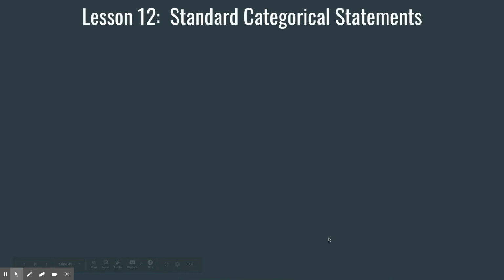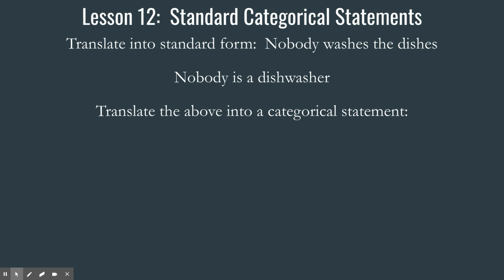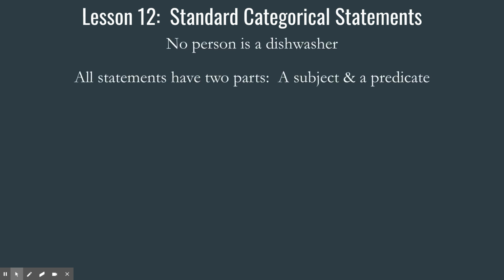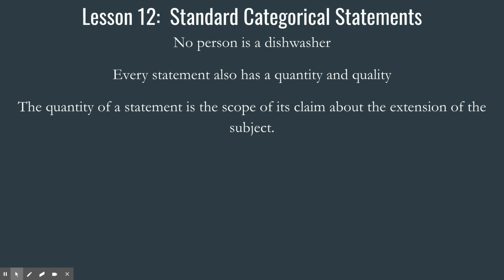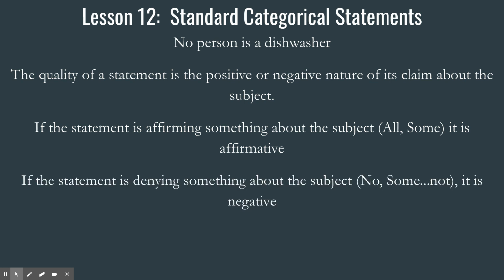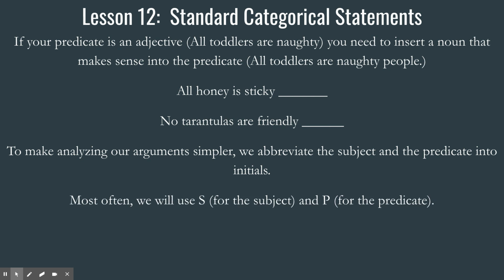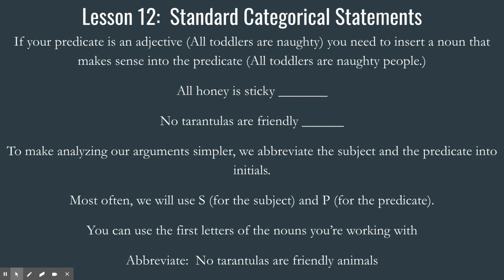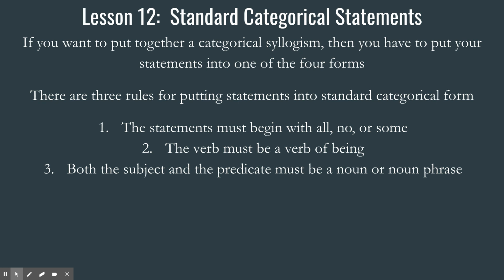Lesson 12: Standard Categorical Statements